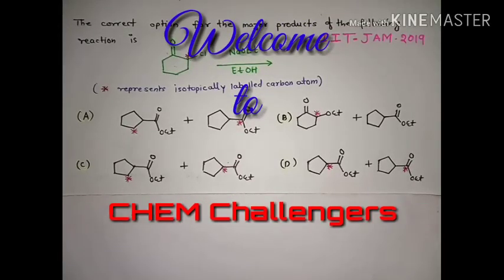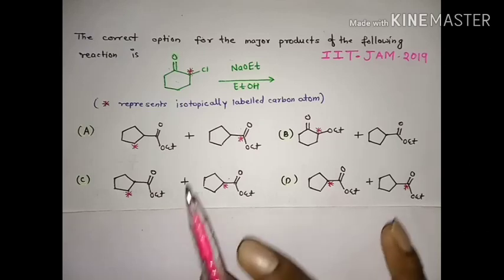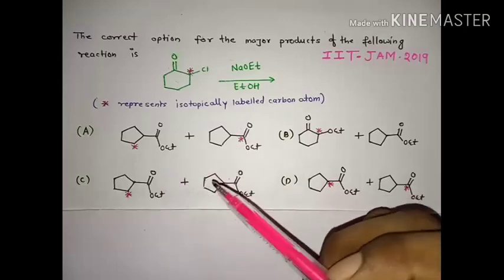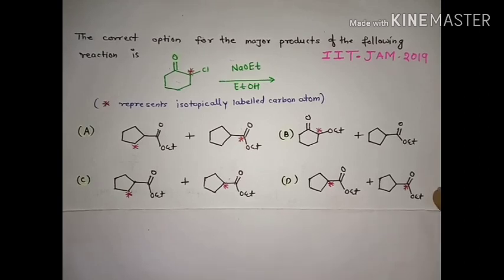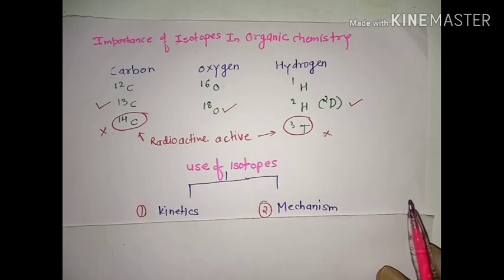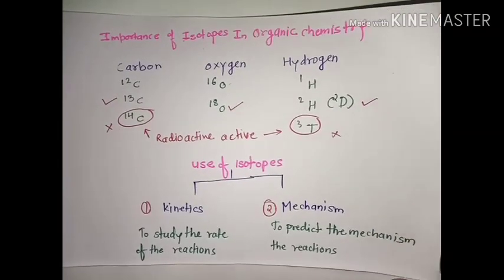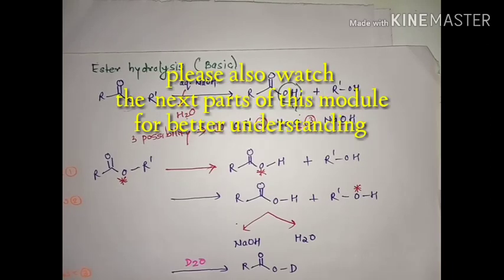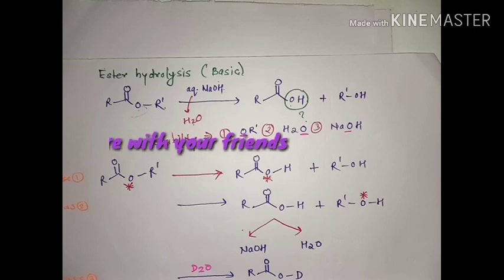Importance of Isotopes in Organic Chemistry (Part-I ):concept of Isotopic labelling in mechanism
Friends in this module I have discussed about concept of Isotopic labelling for predicting the organic reaction mechanism,
So this will be the first part of this video and I will also discuss the problems based on this concept, so do watch this till the end
And in the next parts I will bring  the applications  of isotopes and  some problems for better understanding
So I hope you will like this video
And encourage me to do better for you
Thank you 🙏 so much to all.